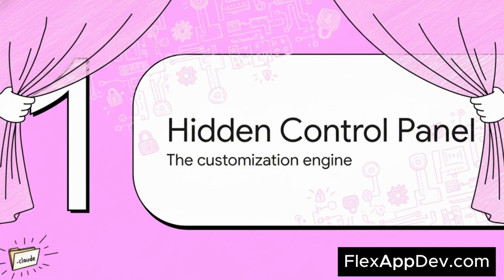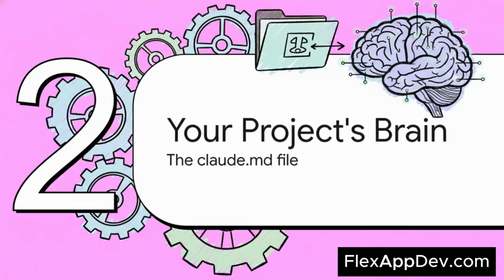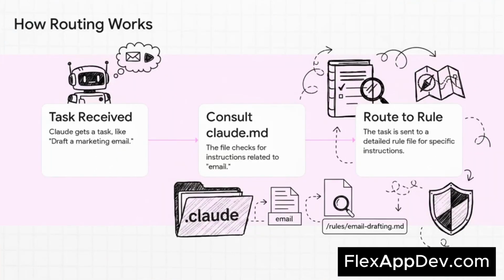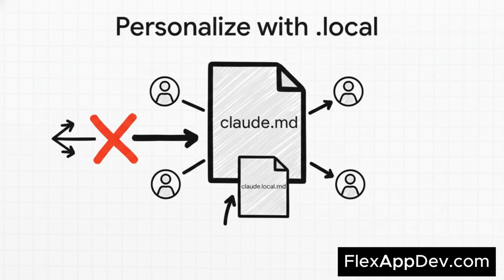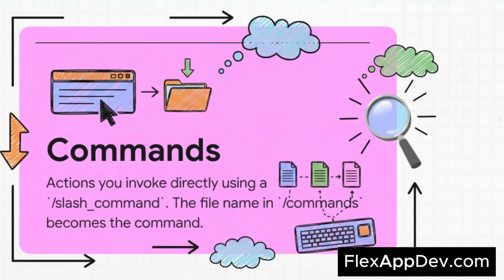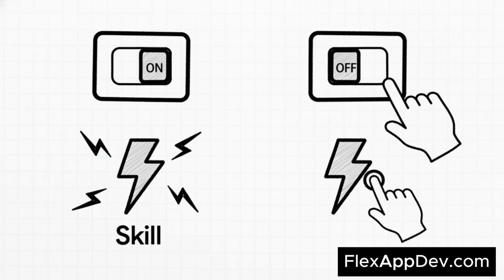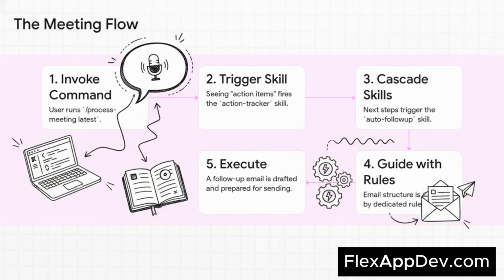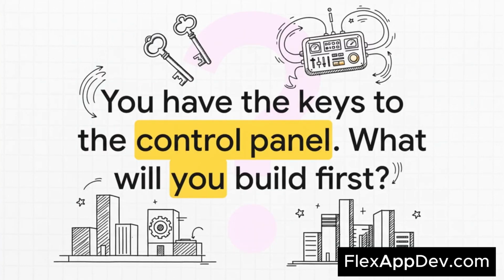Claude's Brain: How Anthropic's AI Actually Thinks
What's actually happening inside Claude's mind? This video breaks down the architecture, reasoning patterns, and design decisions behind Claude — Anthropic's most advanced AI model — and why it thinks differently from other LLMs.
Key topics covered:
- How Claude's brain is structured: architecture and training approach
- Constitutional AI and how it shapes Claude's values and behaviour
- Claude's reasoning: chain-of-thought, context windows, and memory
- How Claude differs from GPT-4 and Gemini at a fundamental level
- What the latest Claude models reveal about AI's trajectory